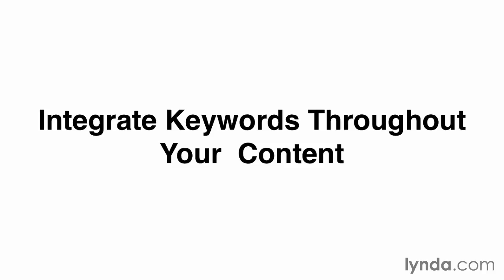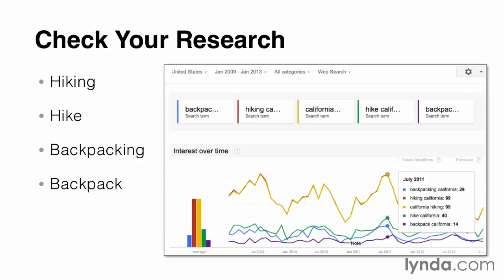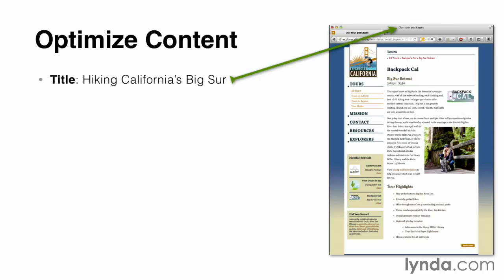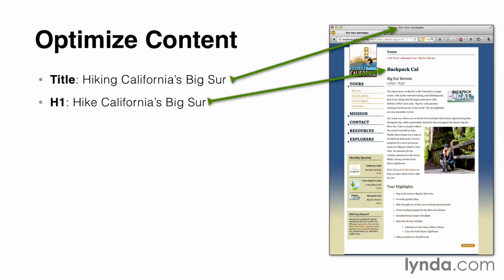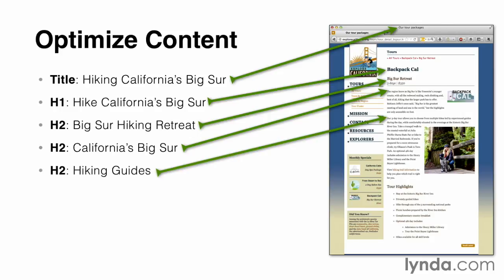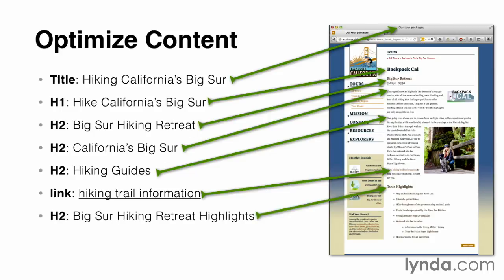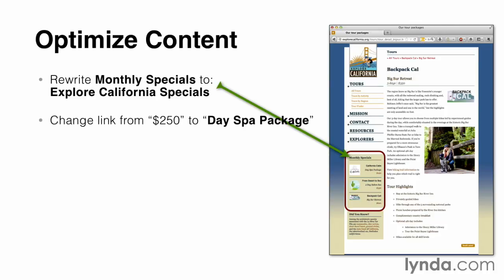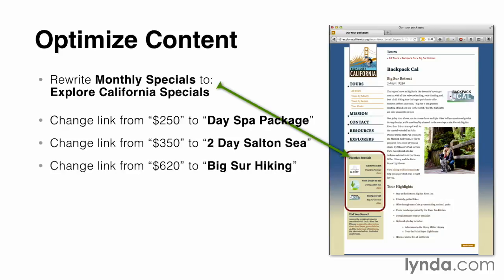SEO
Search Engine Optimization Videos